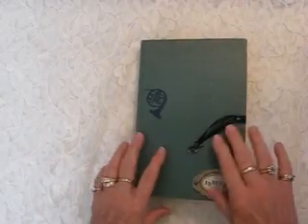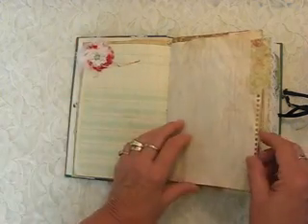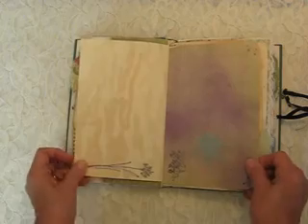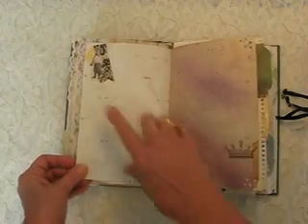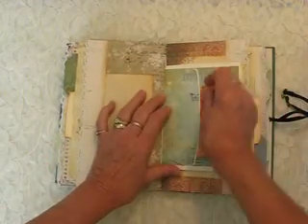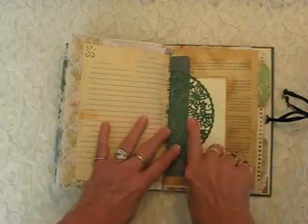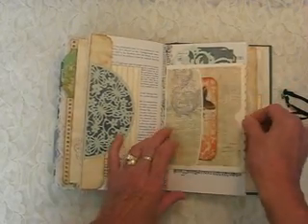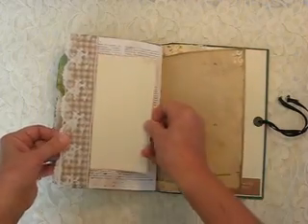Nature’s Wings Journal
Digital Download from Ephemeras Garden:

Available in my Etsy shop

6 x 9 1/2 inch journal with a 1 1/2 inch spine

The Nature’s Wings Journal has a vintage distressed feel. An altered book cover encloses three signatures (138 pages) that have been hand sewn to the reinforced rounded spine using a hidden pamphlet stitch binding. A hitch post and ribbon are used to fasten this journal. Lots of tea/coffee dyed papers live in this journal. It is loaded with tuck spots, journaling cards, altered paper clips, designer paper, accent elements, envelopes, and tags. This journal is entirely handmade.

Detail is important to me in creating an appealing and usable journal that becomes a unique piece of original art. This journal will be great for the occasional journal entry, pictures, secrets, memorabilia, doodles, sketching, stamping and much more.